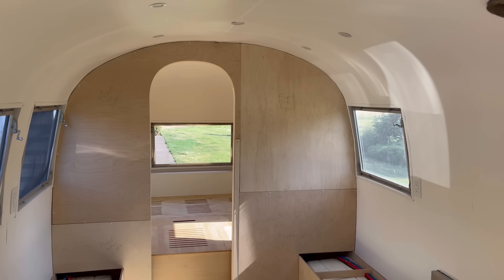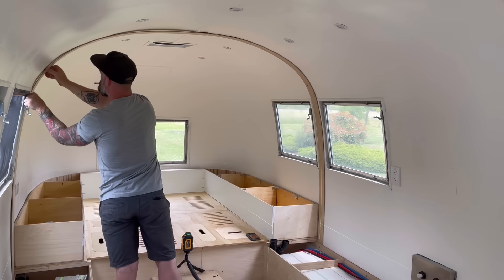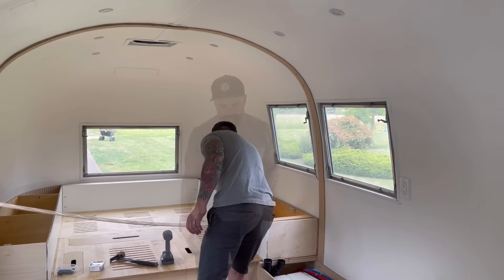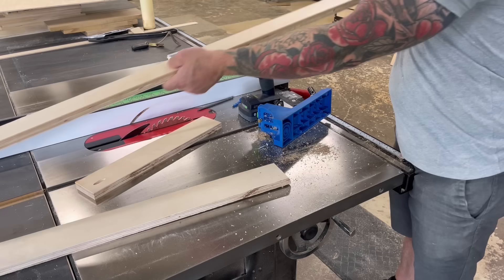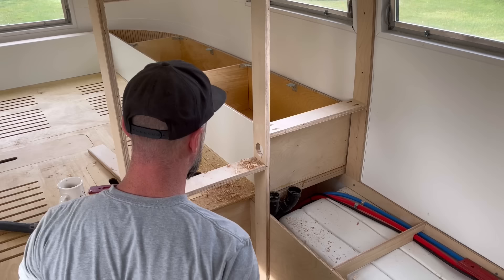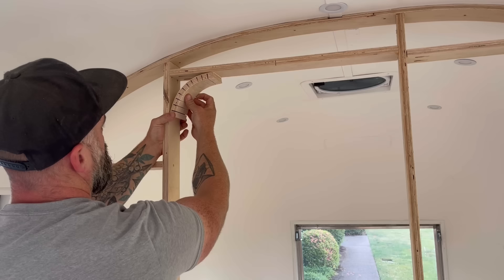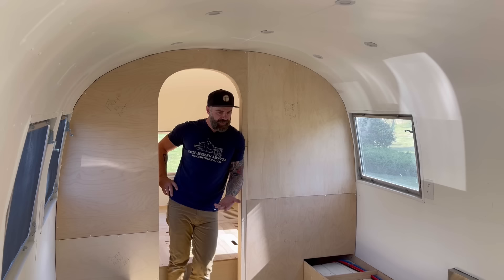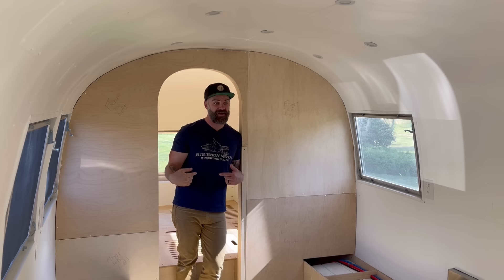Why Do I Make Things Harder || Airstream Interior Walls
Favorite Color: Green

Links below to tools and supplies:

Blum Hinges
Scribing Tool

Grizzly Tools:
Table Saw